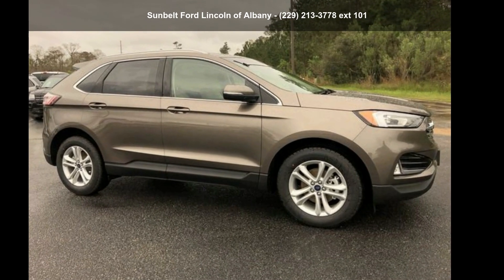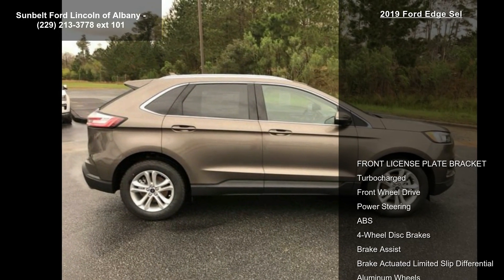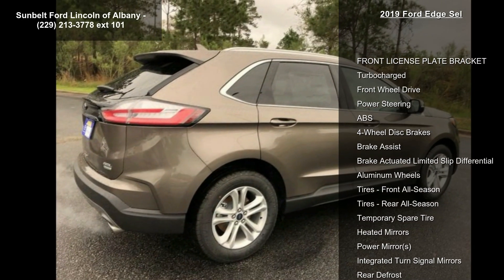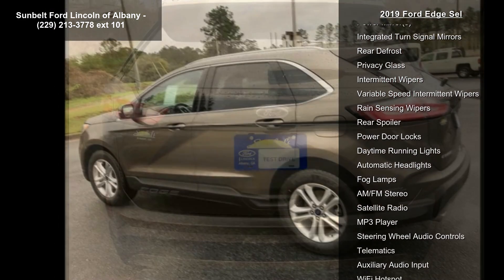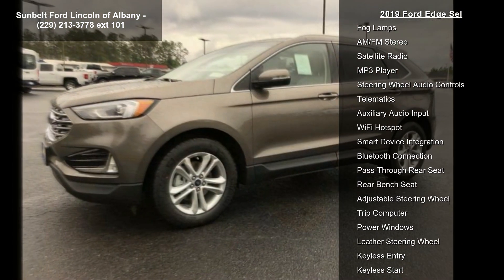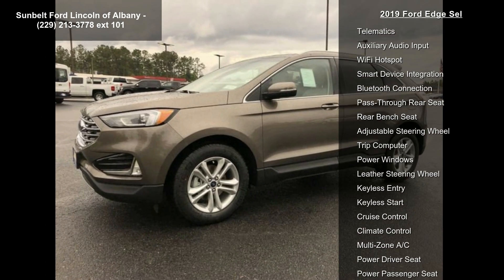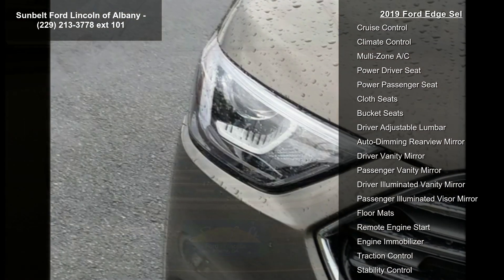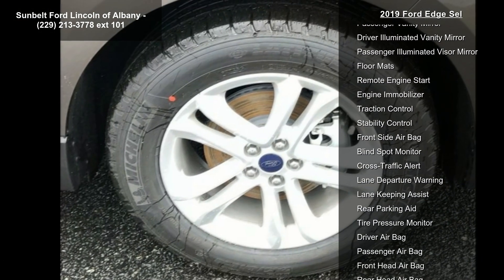2019 Ford Edge SEL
This Ford won't be on the lot long! Roomy, comfortable, and practical! Turbocharger technology provides forced air induction, enhancing performance while preserving fuel economy. It includes power seats, an automatic dimming rear-view mirror, automatic temperature control, and remote keyless entry. Under the hood you'll find a 4 cylinder engine with more than 200 horsepower, providing a smooth and predictable driving experience. Well tuned suspension and stability control deliver a spirited, yet composed, ride and drive Our aim is to provide our customers with the best prices and service at all times. Please don't hesitate to give us a call.